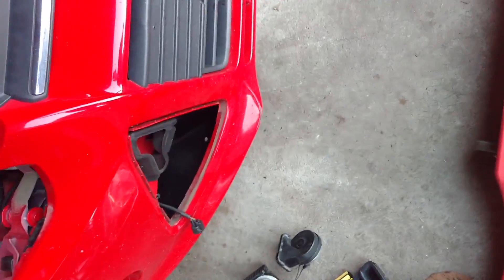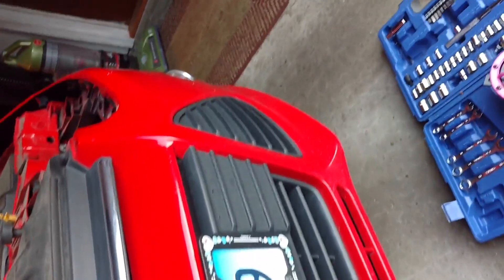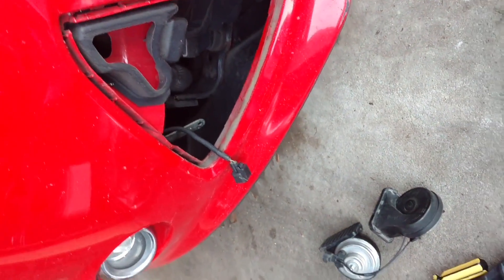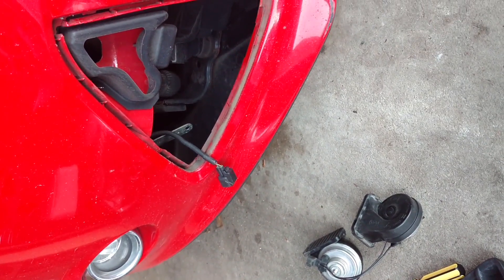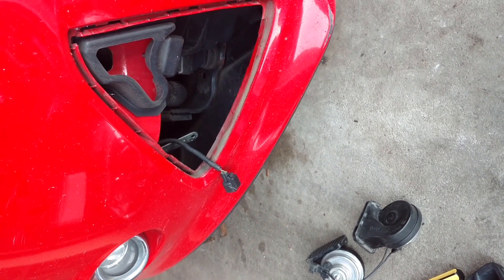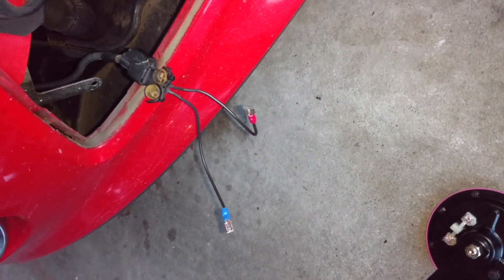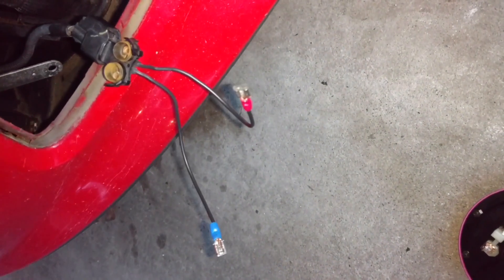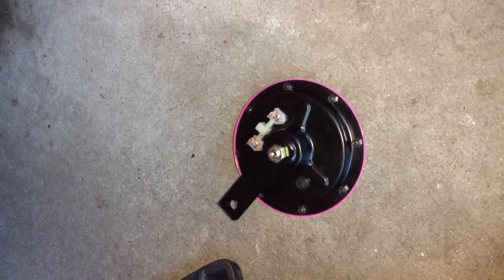MK3 Focus Horn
I had the horn die a while back on my Focus. I read to change it you need to remove the front bumper to do it. Nope, that was wrong, but that's how I started out doing this repair last night. I hope this makes it easier for someone else in the same boat.